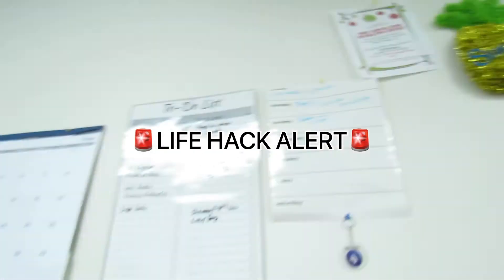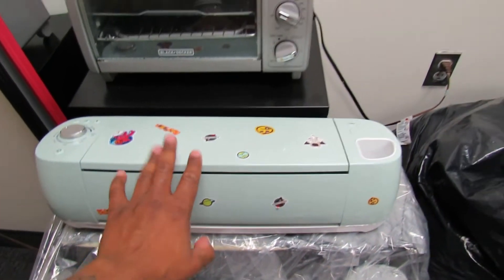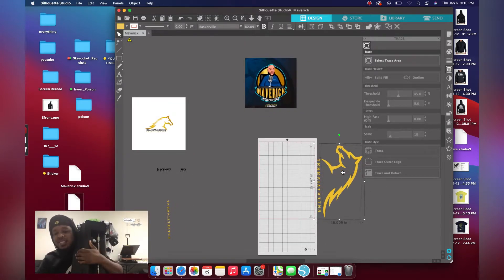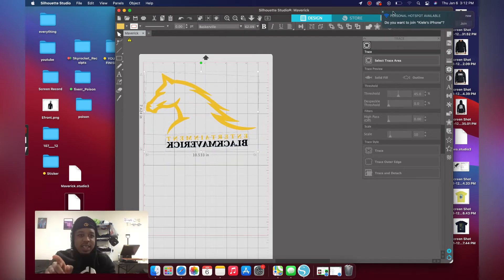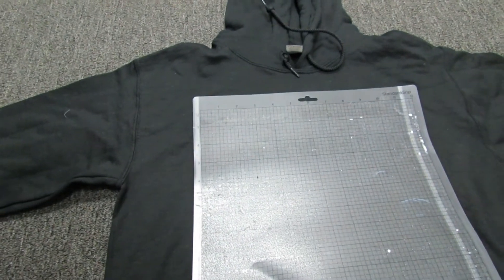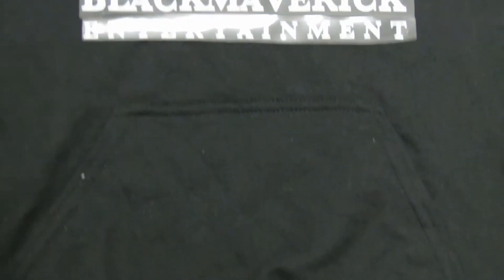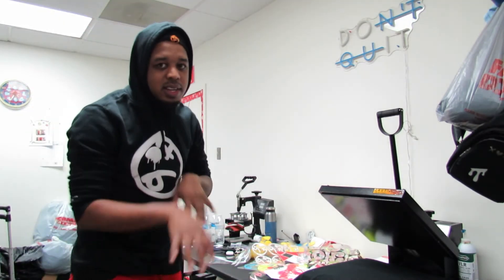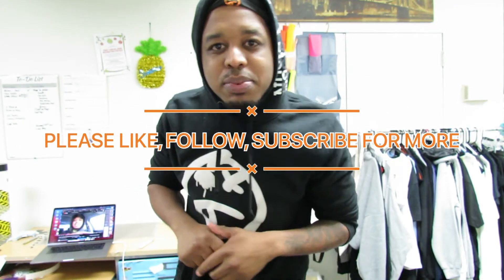HOW TO SIZE HEAT TRANSFER VINYL ON TSHIRTS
A Quick Tutorial on How to Size & Press A Heat Transfer Vinyl T-Shirt From Start to Finish
(EATING HABITS ON AN ENTRPENUER)

This tutorial is very beginner friendly and it goes over the basics of how to size a simple Design using text and a colorful image for  t-shirts inside A silhouette studio and how to get it onto a t-shirt using Regular Vinyl paper.

This tutorial covers many of the basics you'll need to learn in order to create designs inside silhouette studio including image selection, live tracing, text selection and placement, and various tool tips and tricks to help you work faster! if you're interested in designing t-shirts, it's a great tool to learn about and become comfortable with.

Please like the video if you liked it, comment if you have something to add or a question, and subscribe if you are new, it is free and you won't miss any of my videos.

[ PRODUCTS USED ]